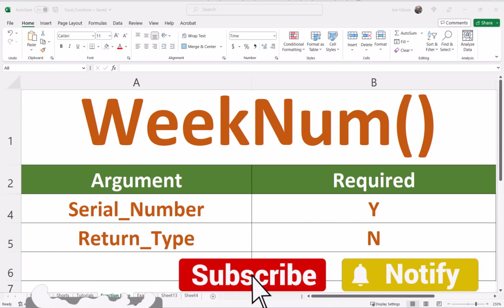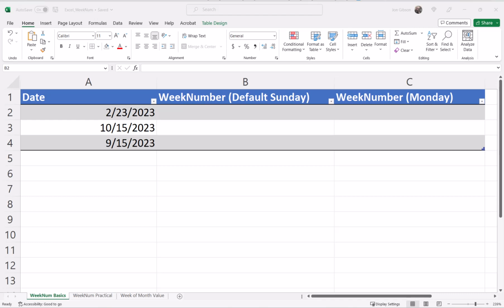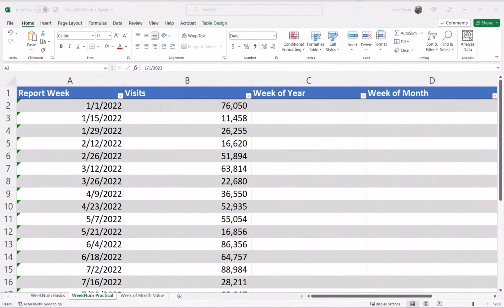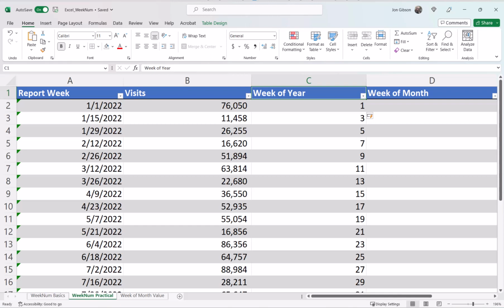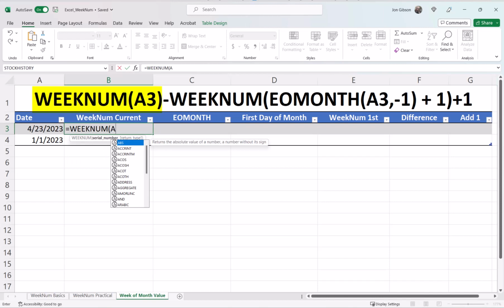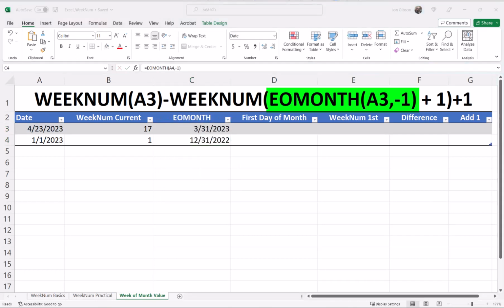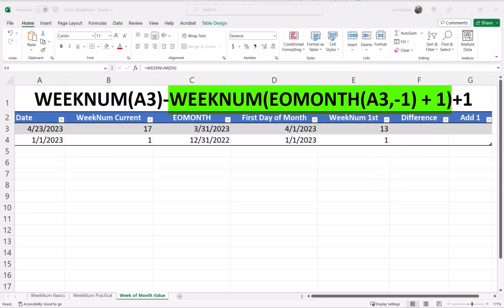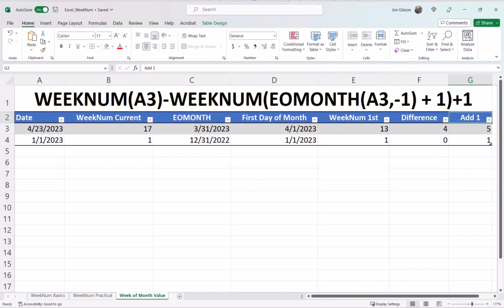How To Use Excel WeekNum Function | Excel Tutorial for Everyone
🎬 Watch related playlists and videos

Return Type
1 - Sunday
2 - Monday
11 - Monday
12 - Tuesday
13 - Wednesday
14 - Thursday
15 - Friday
16 - Saturday
17 - Sunday
21 - Monday

📜 Chapters:
00:00 Introduction
00:39 Excel WeekNum Basics
01:30 Excel WeekNum Visits Report Example
02:50 Excel WeekNum Breakdown of Week of Month example
05:48 Winston Says Thank you